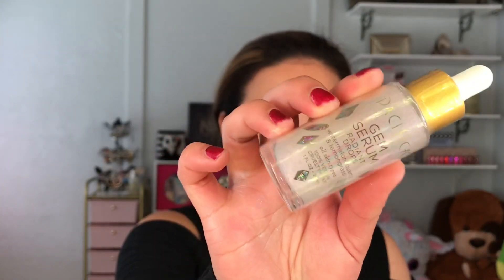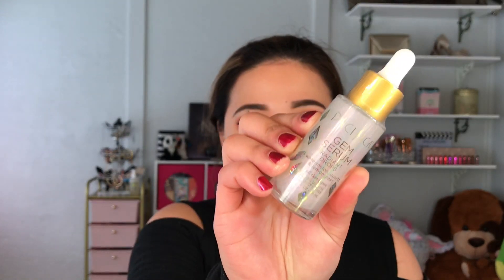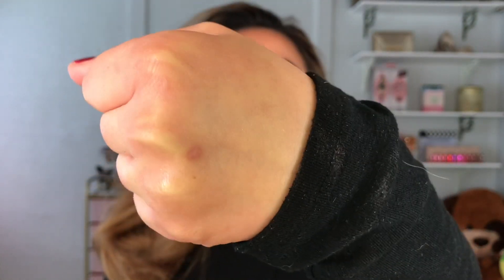New! Pacifica gem serum radiant drops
im just one person opinion you can try it on your own risk who knows it may work for you!

Honest swatches will always be followed by a review after a week experience. I believe more time with the product will result to a detailed review since I have more time to experience it.